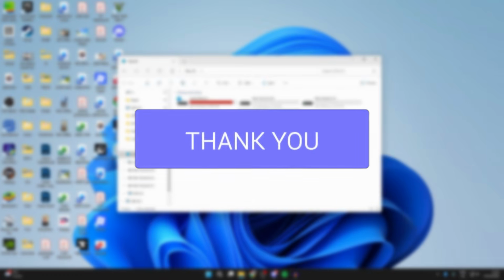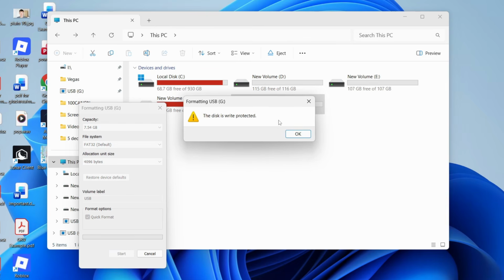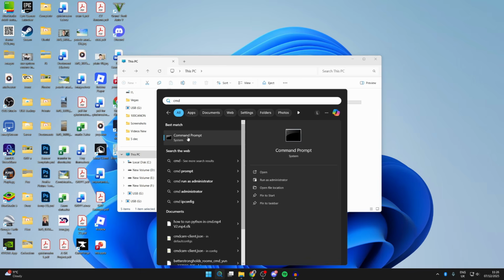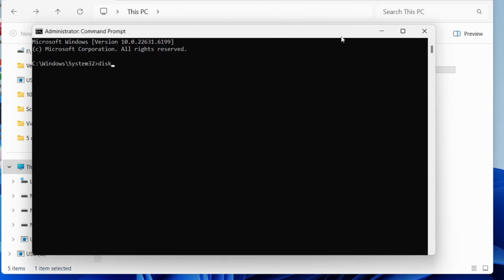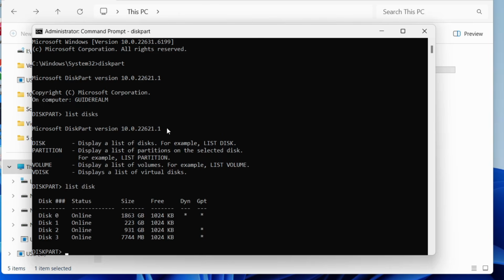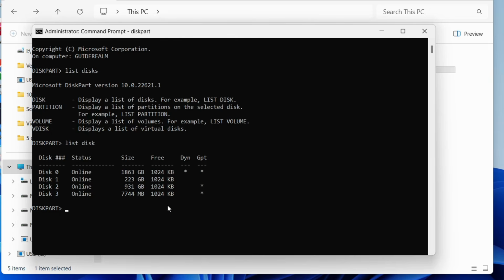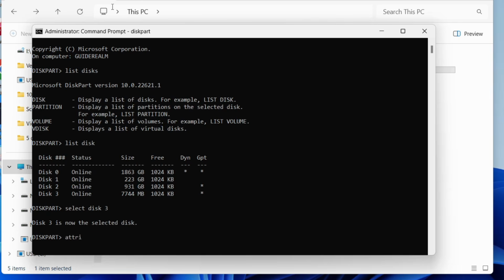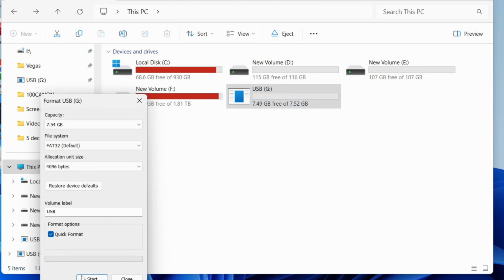Fix The Disk Is Write Protected - Format Error Solved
Learn how to fix the disk is write protected and format error in this video.

GuideRealm